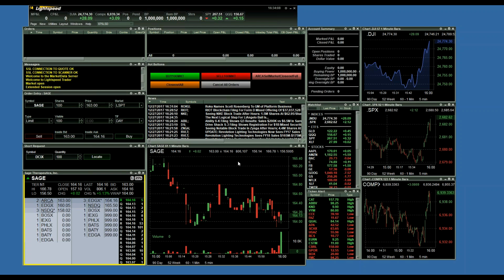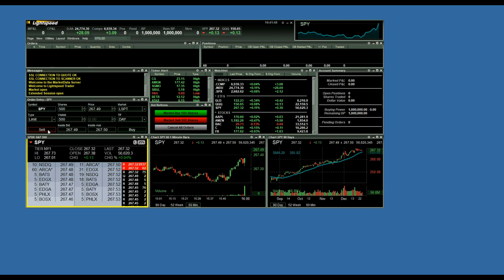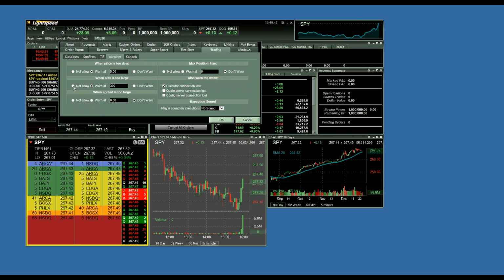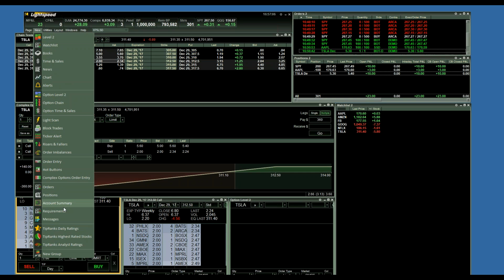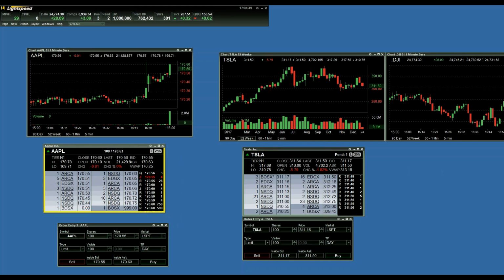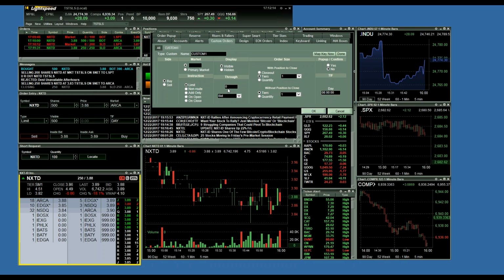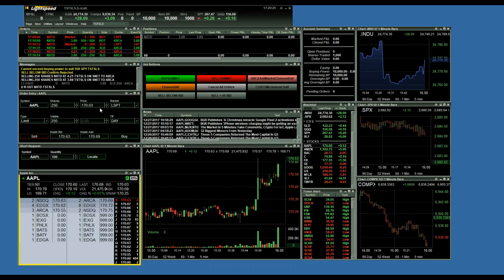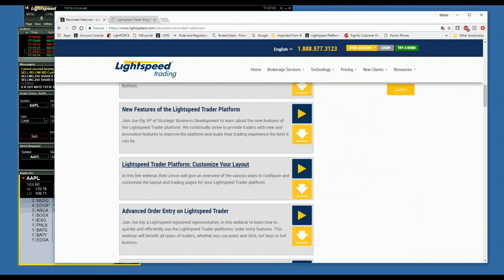Lightspeed Trader 101 Introduction to the Platform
Have you been interested in Lightspeed Trader for a while but wanted a closer look at its functionality? Maybe you’re a new customer and have questions that you need to be answered in order to trade the way you want. Join us for this webinar that covers the basics of the Lightspeed Trader platform.

We cover:

Speed - Lightning fast order execution and cancelations
Costs - Choose your own commission structure – per share or per trade
Customization - Design multiple page layouts and charting setups
Efficiency - Order entry – hotkeys/hot buttons for one-touch execution